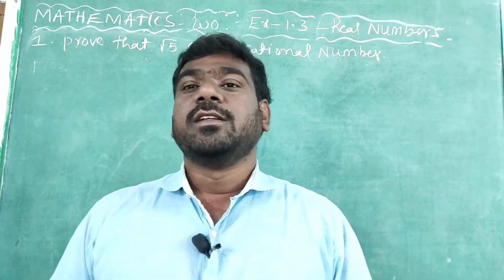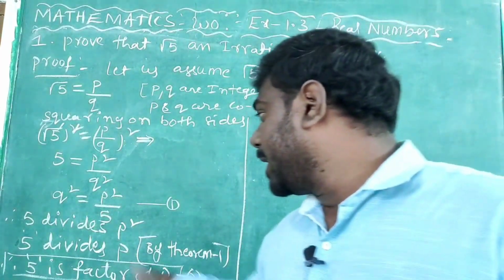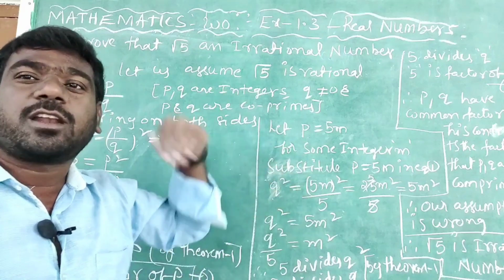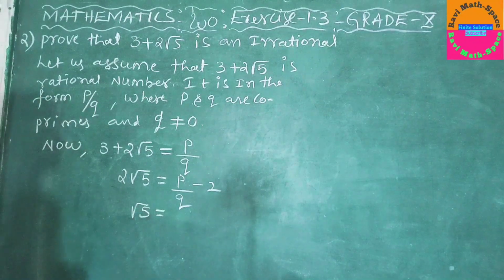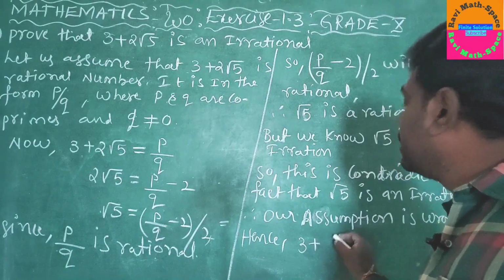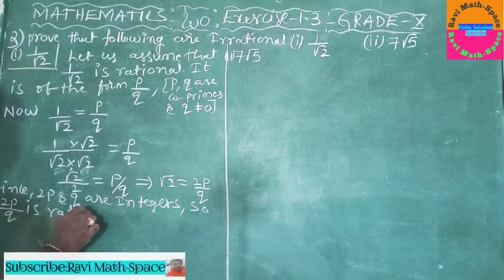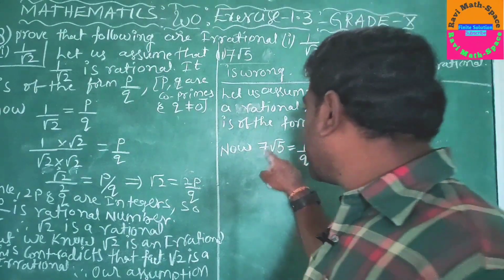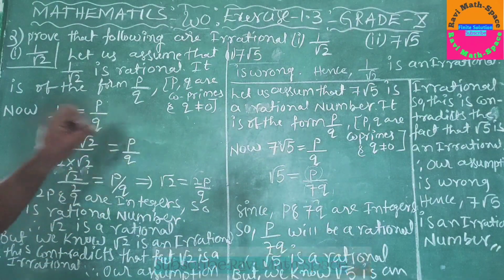Class 10# Real number # Full Exercise 1.3 in Single Video# CBSE AND NCERT .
1). Solved and Explained full Exercise 1.3 of Real Numbers